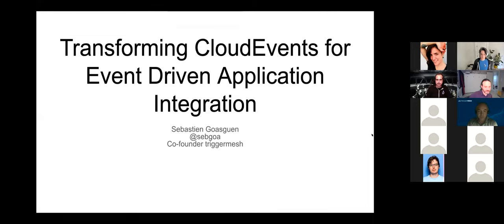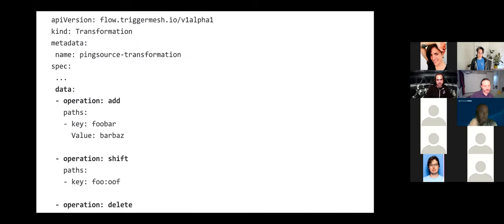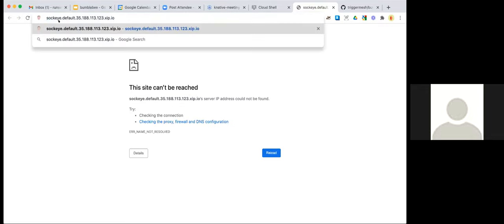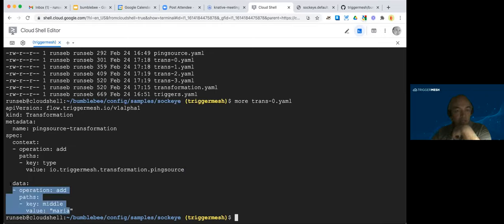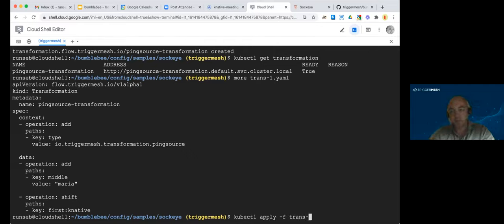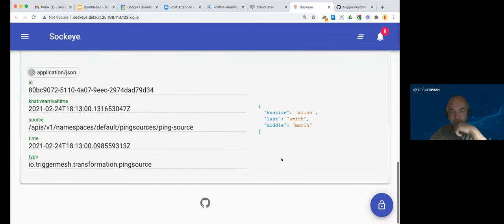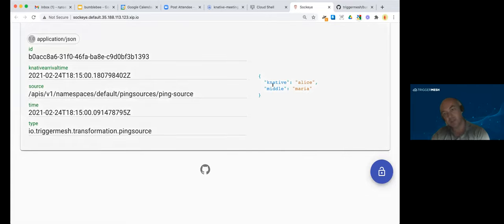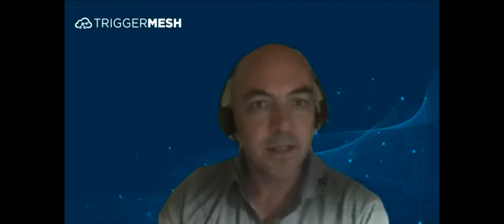Knative Demo: Transforming CloudEvents with Bumblebee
On February 24, 2021 the Knative community hosted a meetup featuring a demo, "Transforming CloudEvents with Bumblebee" presented by Sebastien Goasguen, Co-founder of TriggerMesh, who introduced Bumblebee which allows people to define cloudevents transformation declaratively. Combined with knative primitives it helps build event flows that integrate separate services.